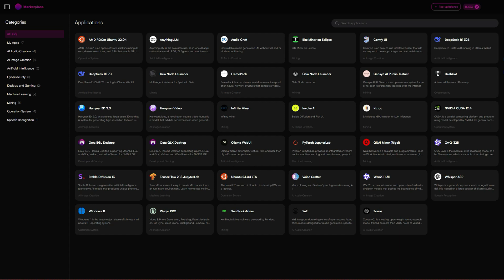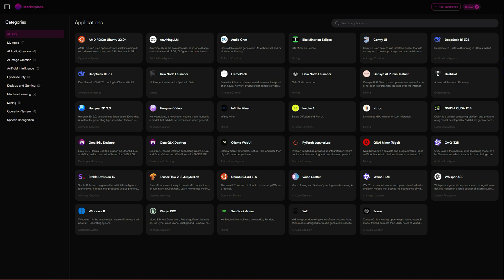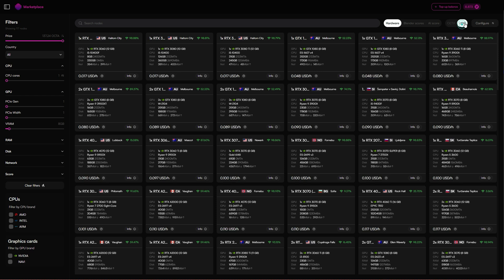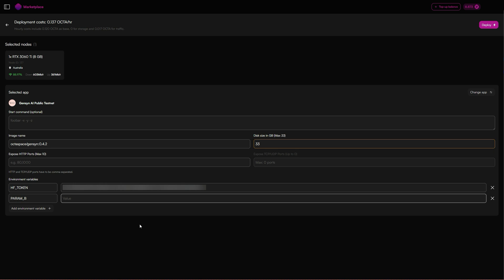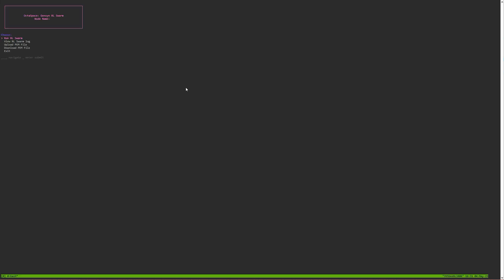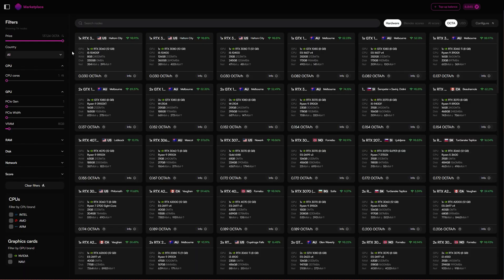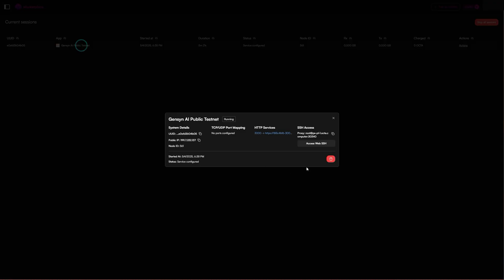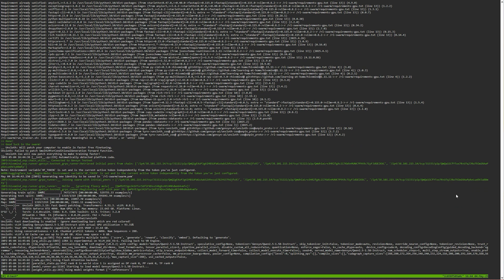Gensyn Just Dropped a New Version – Here’s How to Run It on OctaSpace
🚀 How to Run the UPDATED Gensyn Node on OctaSpace | One-Click Tutorial 💻

The latest version of Gensyn is here — and now it’s easier than ever to run it using OctaSpace’s one-click setup! In this step-by-step tutorial, we’ll guide you through launching the updated Gensyn node in just minutes, without any technical hassle.

🧠 Whether you’re farming Gensyn for the airdrop or want to support the network with zero setup pain, OctaSpace makes it ridiculously simple.